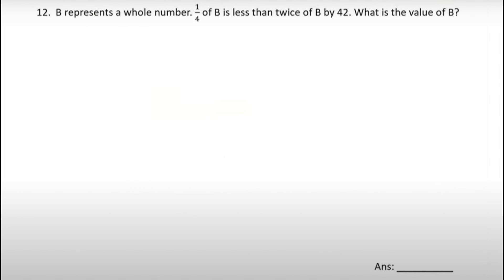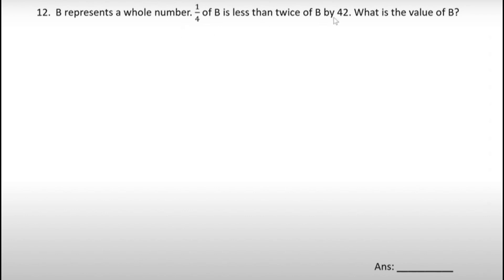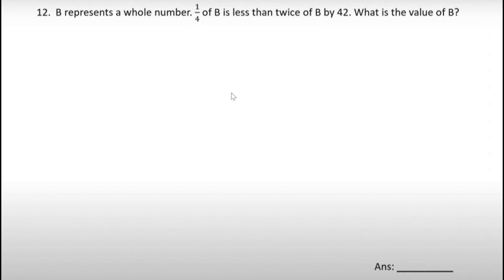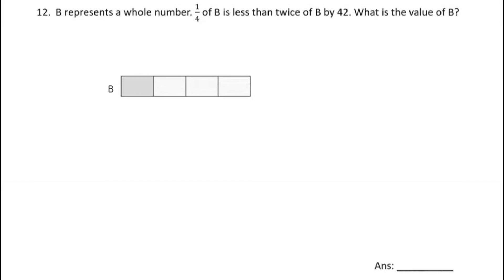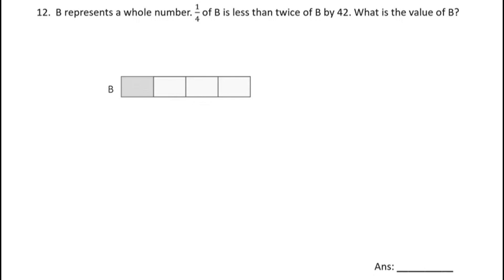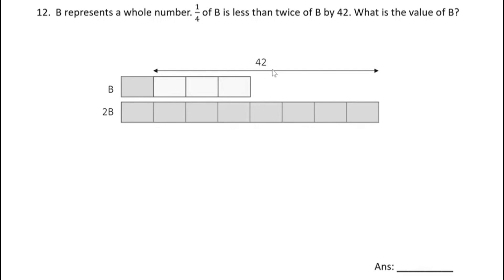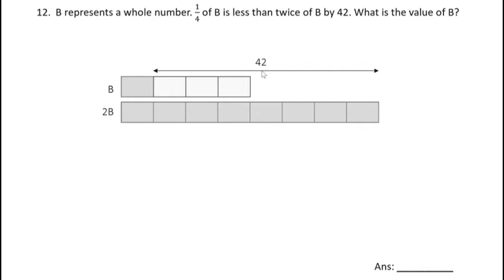P5 Fraction of a Number